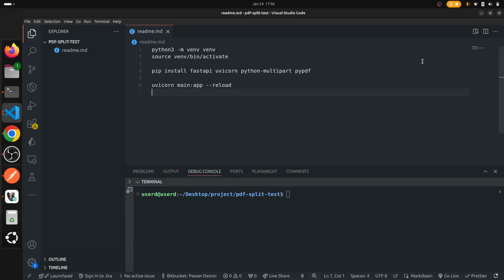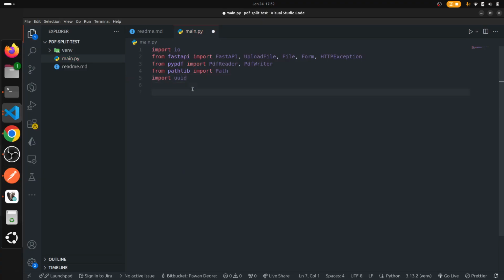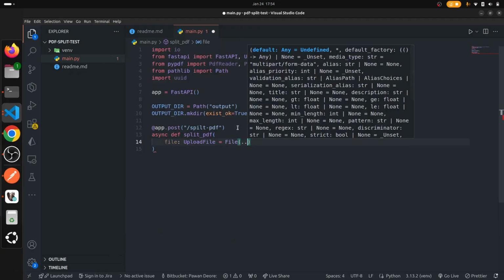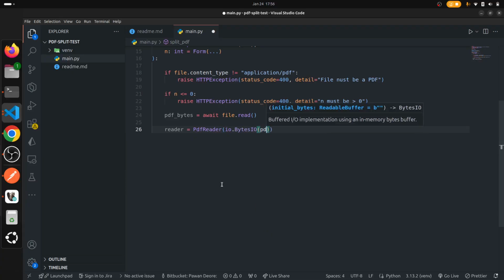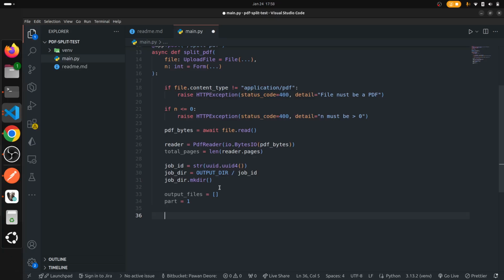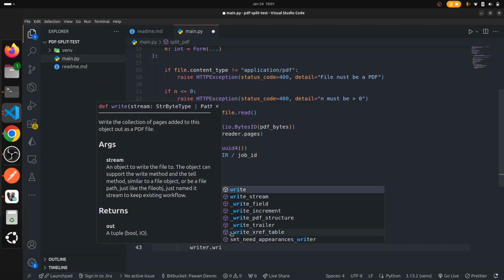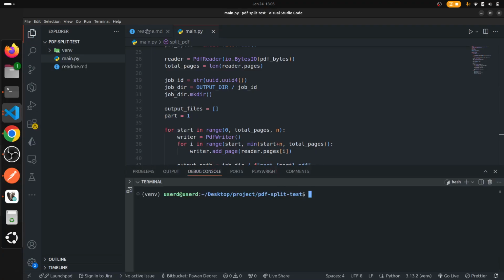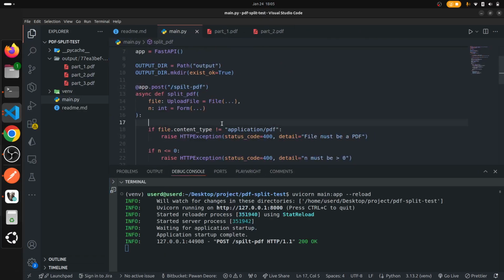Build a PDF Splitter API with Node.js & Express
In this tutorial, we'll build a PDF Splitter REST API using Node.js, Express, Multer, and PDF-Lib.

You'll learn how to:

1. Create a Node.js + Express server
2. Upload a PDF using Postman
3. Extract specific pages from a PDF
4. Generate a new PDF containing the selected pages
5. Test the complete API using Postman